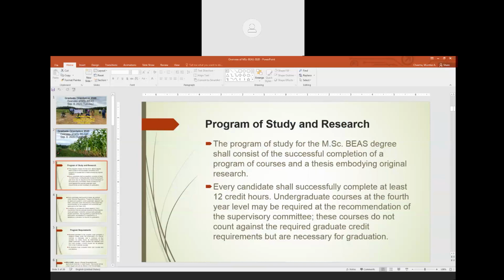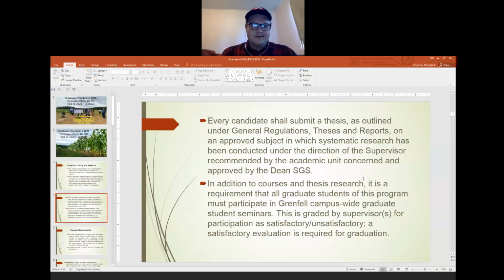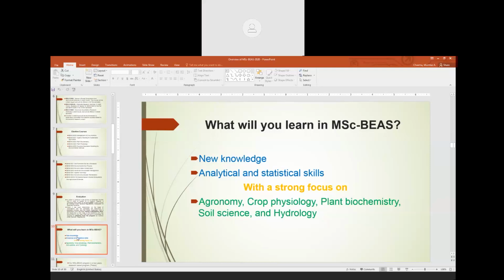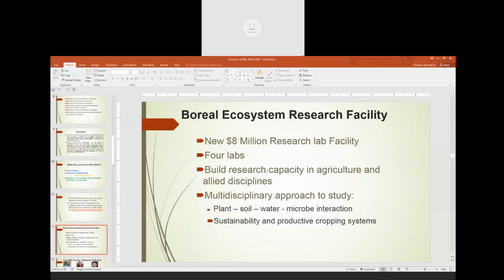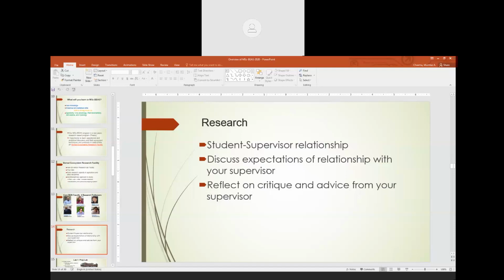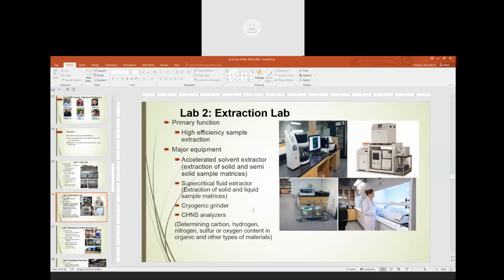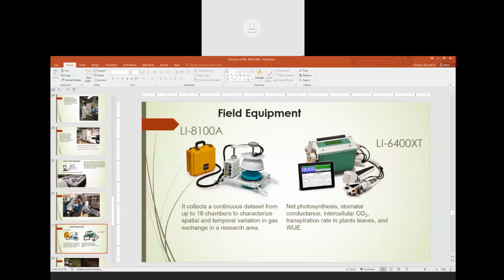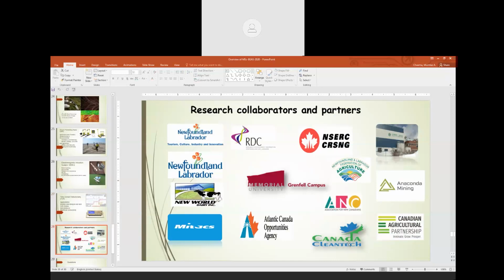BEAS - Overview of Program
Watch for an overview of the BEAS program at Grenfell Campus.